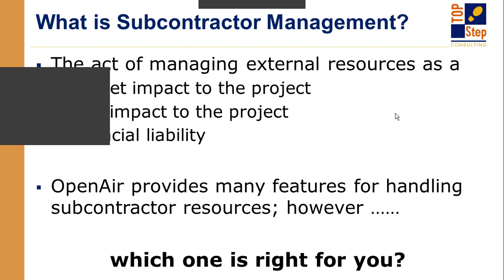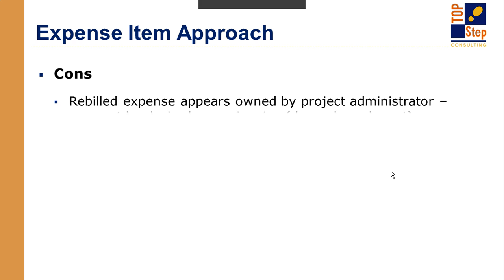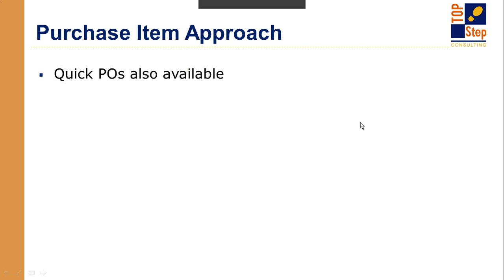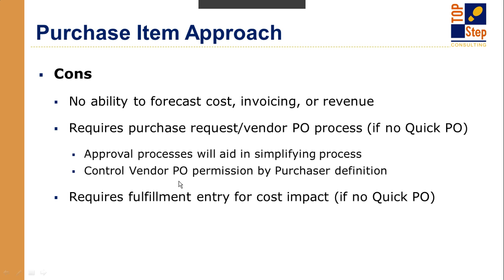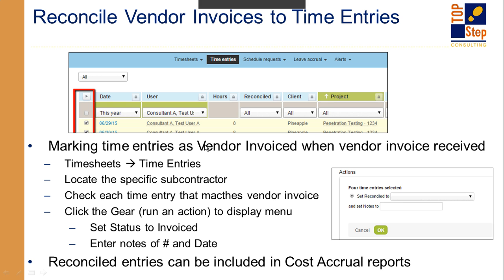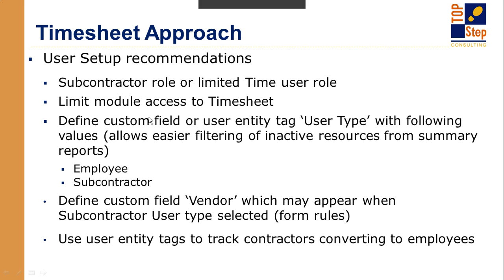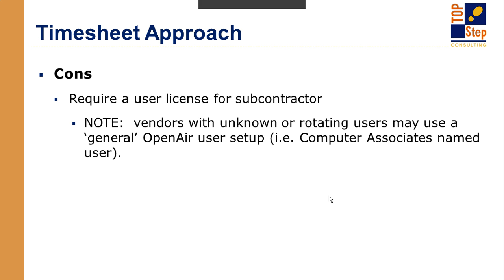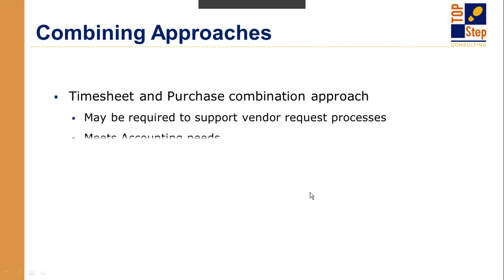Managing Subcontractors in OpenAir